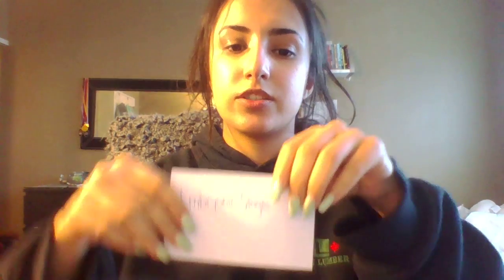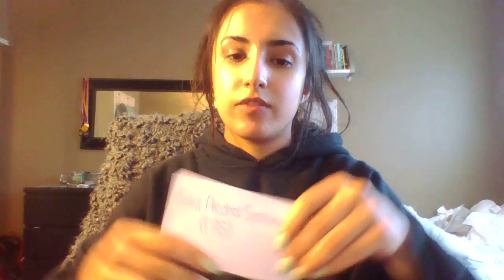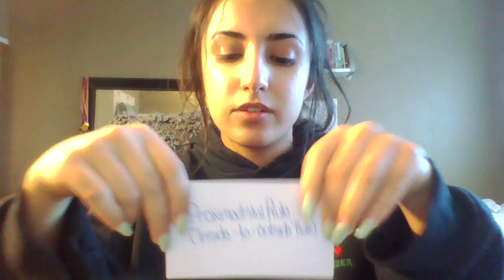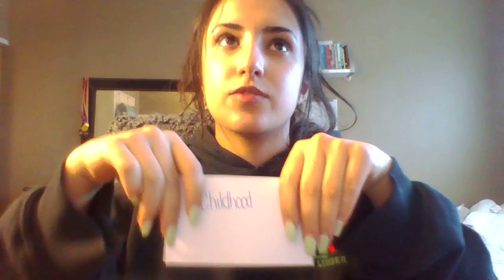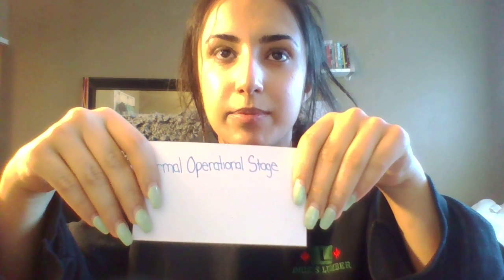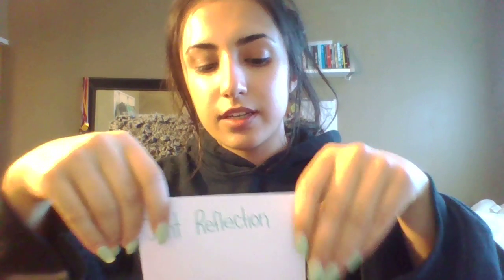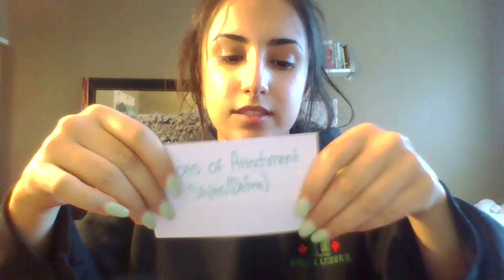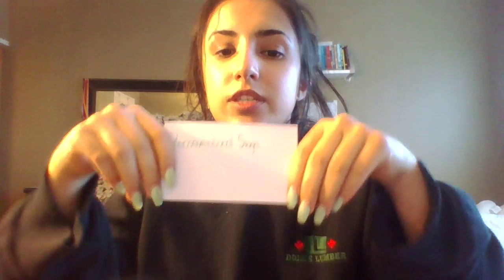MEMORIZATION OF CHAPTER 11 TERMS CHALLENGE